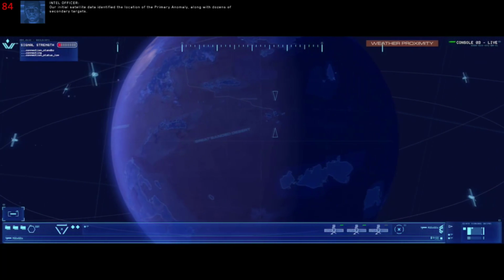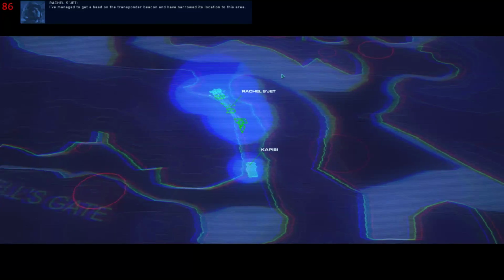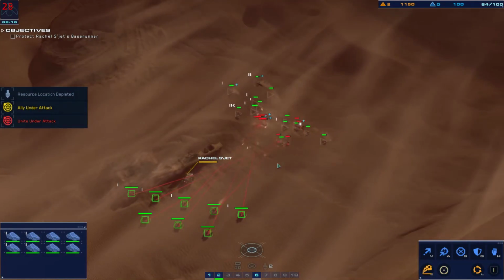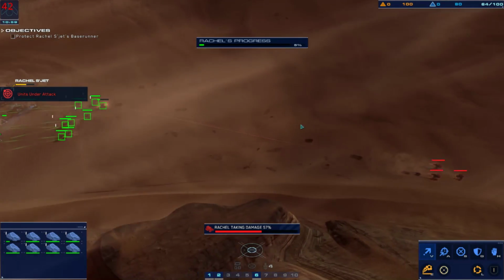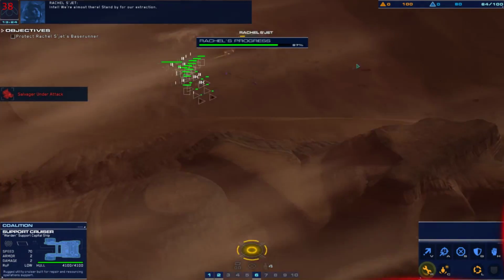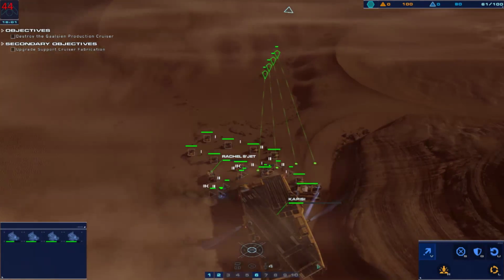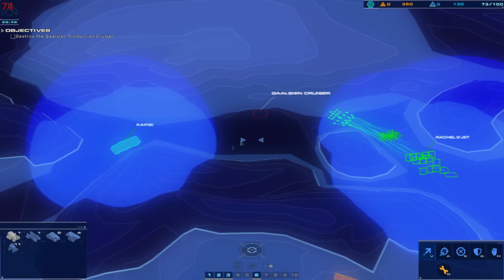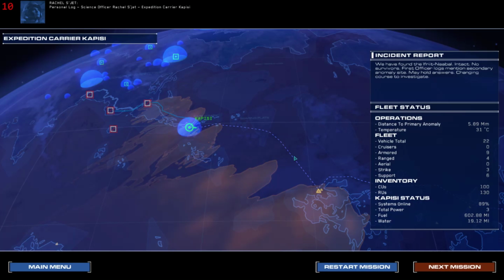Homeworld Desert of Kharak 03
Mission 3